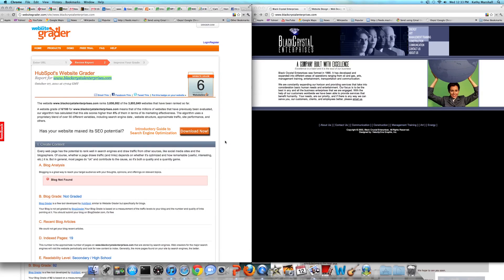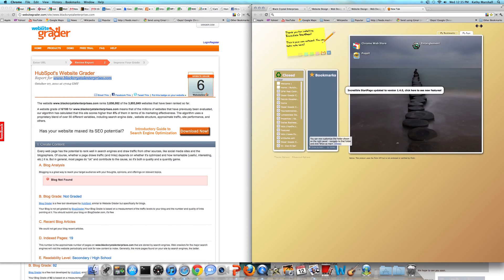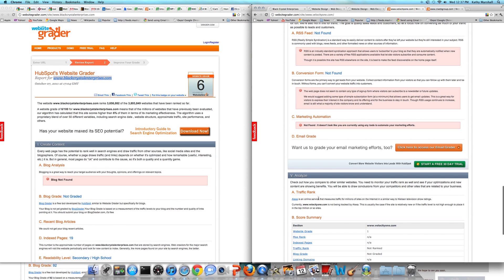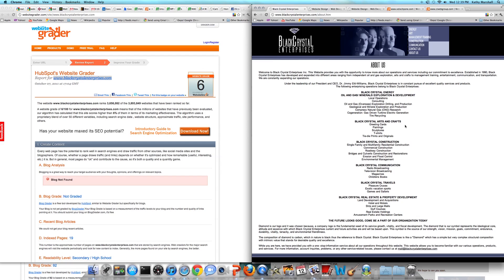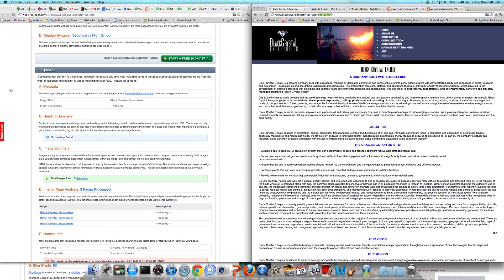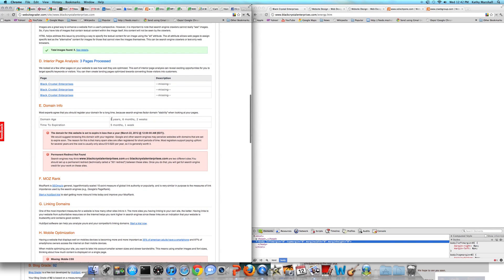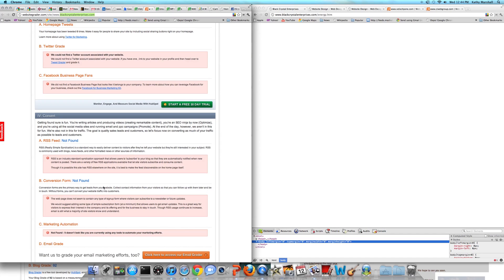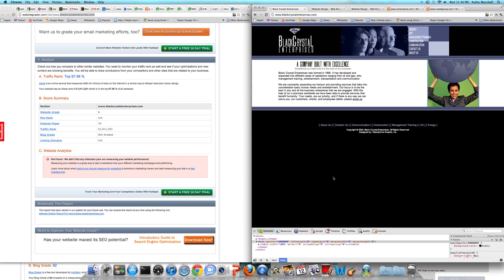Black Crystal Enterprises Website Review | Website Review by CI Web Group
Ci Web Group provides an overview of the Back Crystal Enterprises website for web design, SEO, social media marketing and basic internet marketing performance.